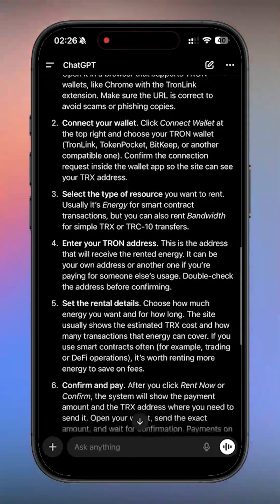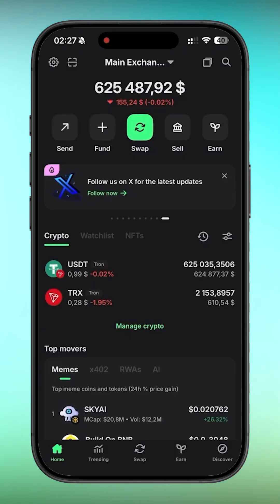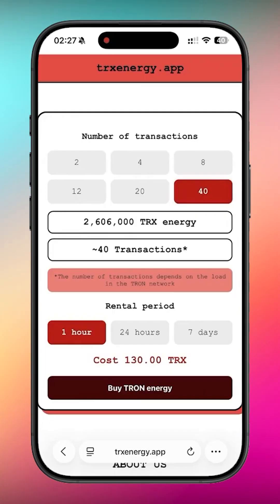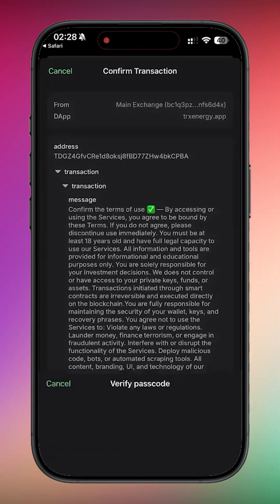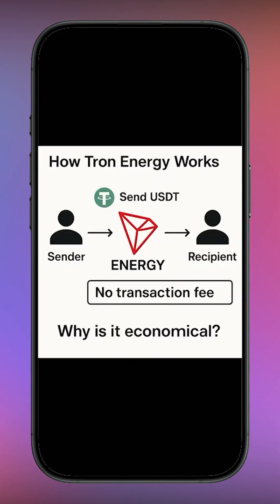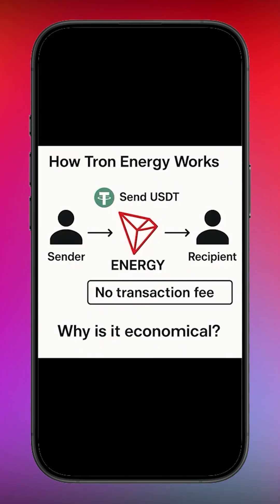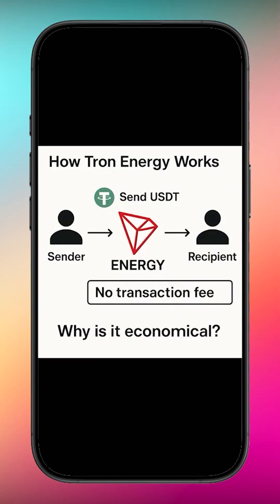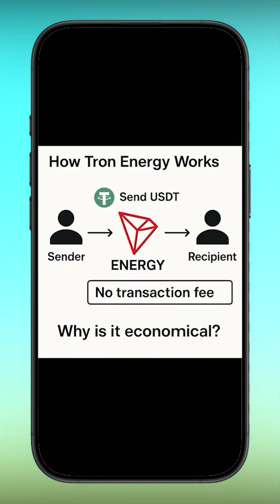Tron Energy Guide - How To Rent Tron Energy - What Is Tron Energy?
In this video, I explain what Tron Energy is, how it works, and why you may need it on the TRON network. You’ll learn how Energy helps reduce transaction fees, how Bandwidth and Energy differ, and why smart contract interactions require Energy.

I’ll also show you step-by-step how to rent Tron Energy, the safest platforms to use, how to avoid overpaying, and how to choose the best rental package for your transactions. This Tron Energy guide is perfect for beginners who want cheaper USDT (TRC20) transfers and efficient blockchain usage.